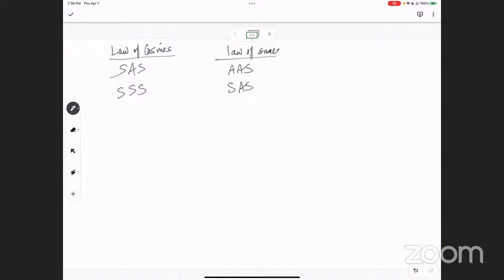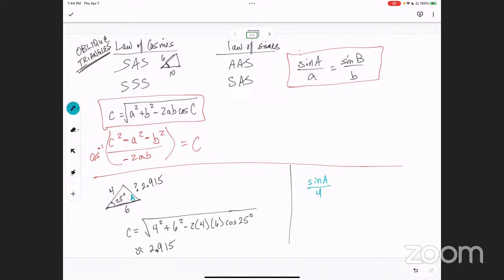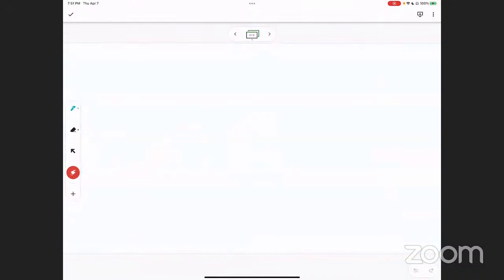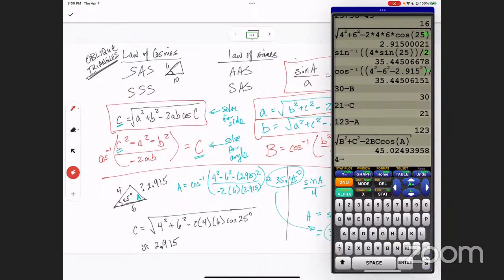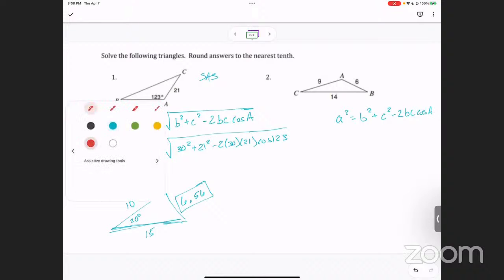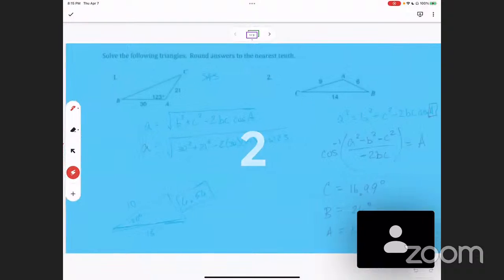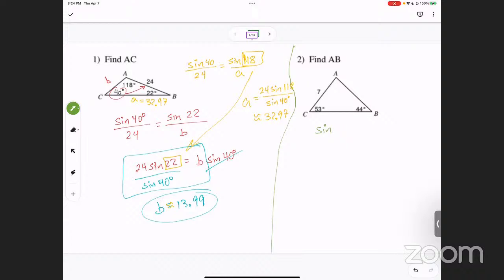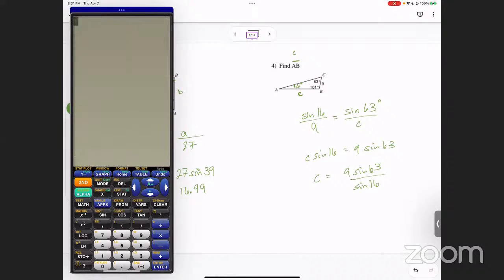PC - law of sines/cosines